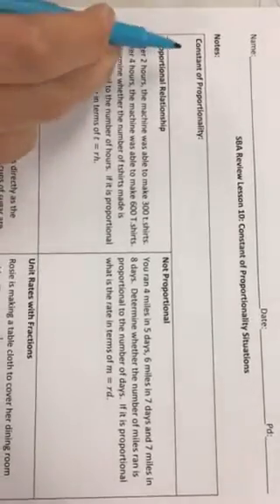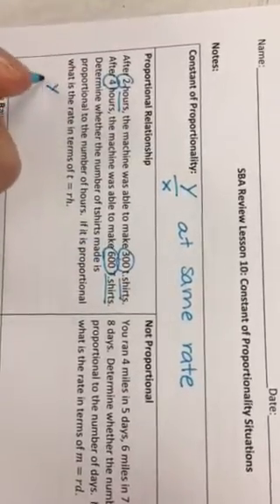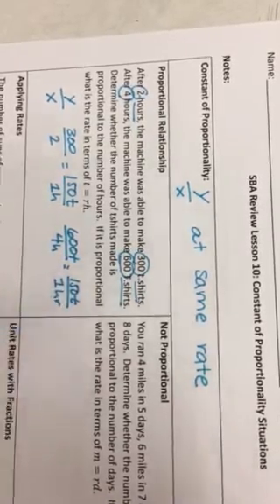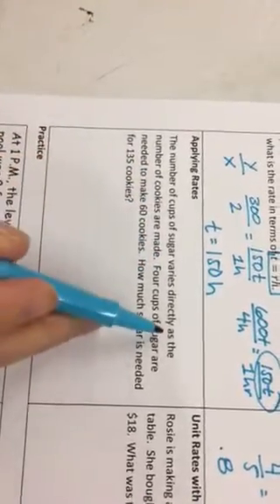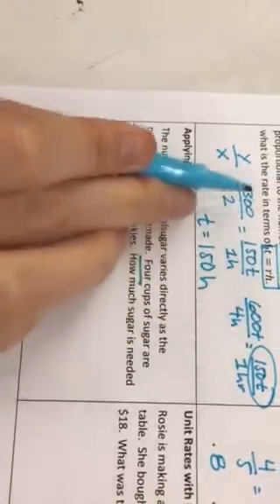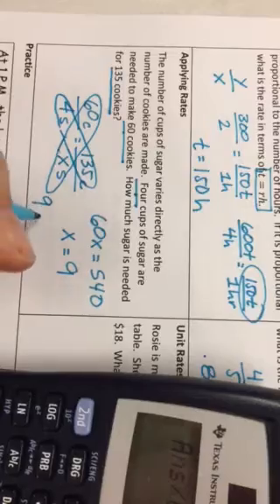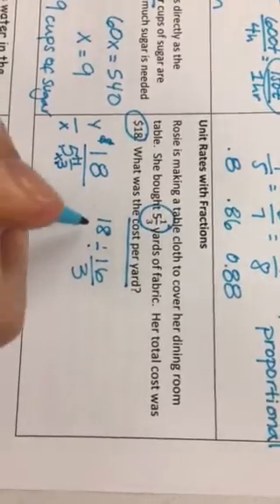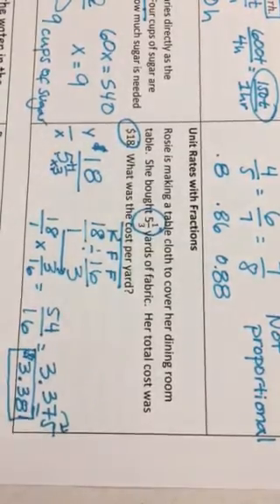Lesson 10 Aki Kurose COP